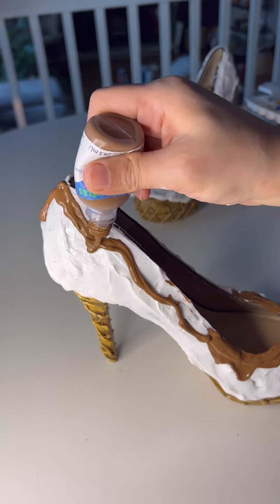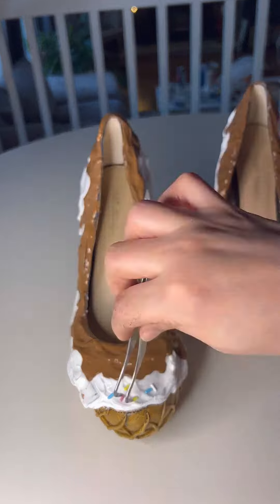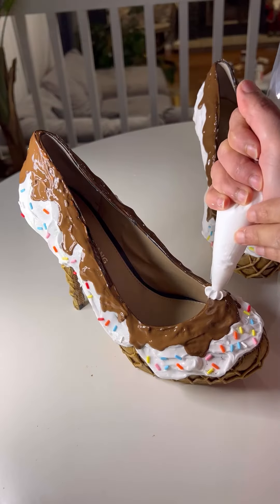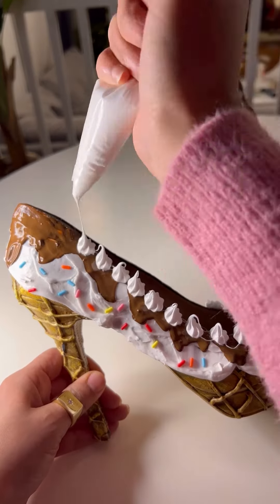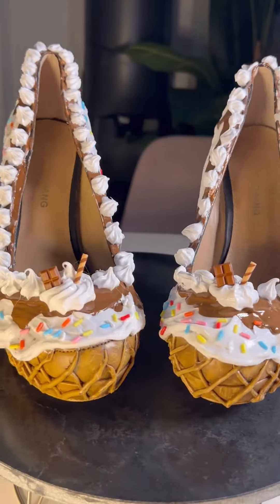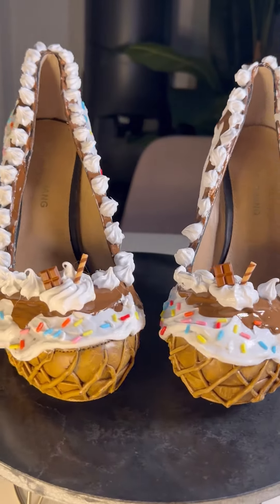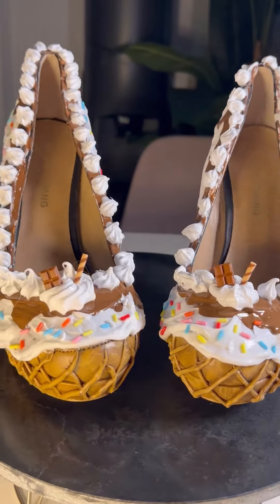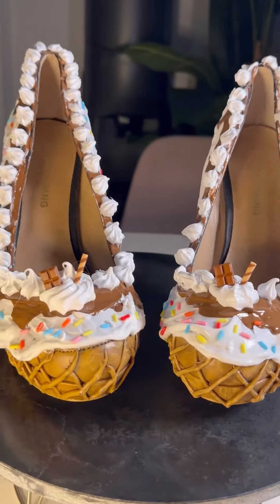DIY cake heels shoes